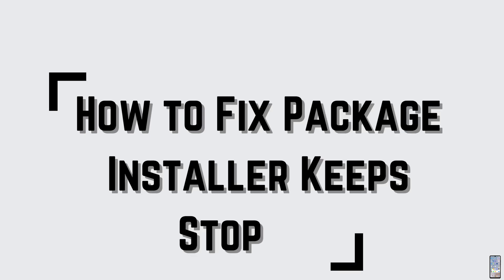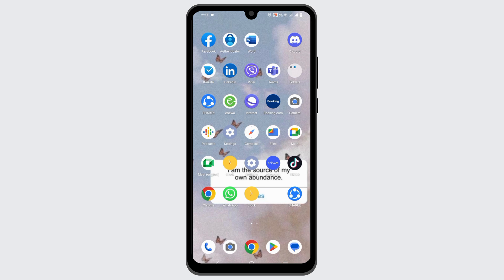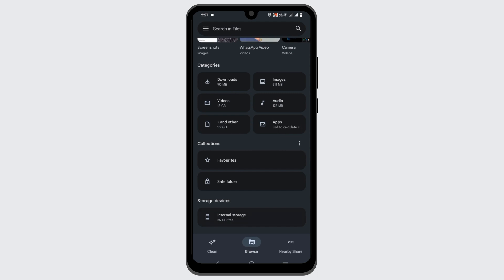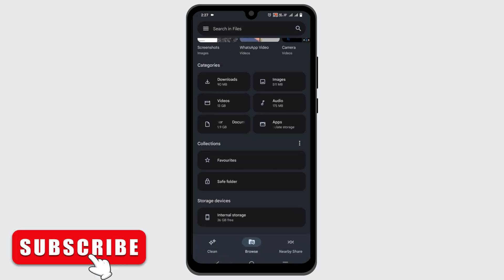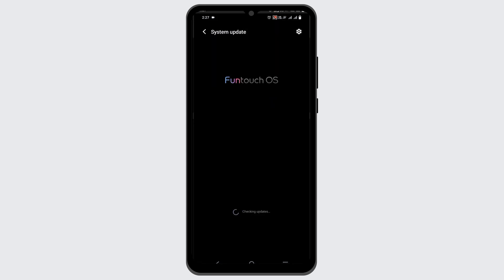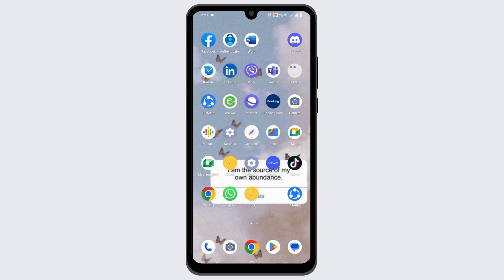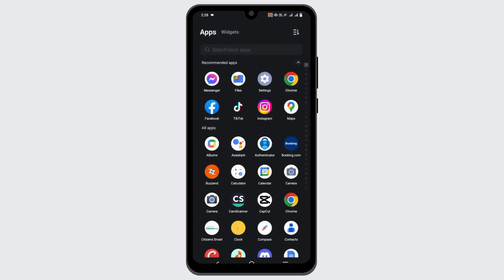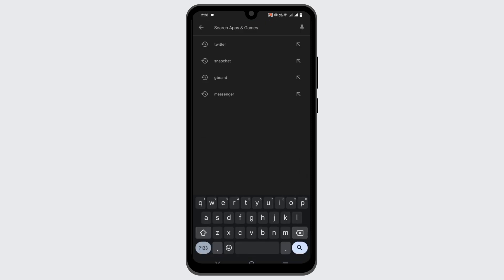How i Fixed "Package Installer Keeps Stopping"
Encountering the frustrating "Package Installer Keeps Stopping" error on your Android device? Don't worry, we've got you covered with a step-by-step guide to resolve this issue. In this video, we'll walk you through various solutions to get rid of the annoying error and ensure smooth package installations on your device.

⏰ 00:00 Introduction to the "Package Installer Keeps Stopping" Error:
 We'll start by explaining the implications of this error and how it affects your device's functionality. Understanding the root cause is the first step towards fixing the problem.

⏰ 00:10 How to Fix "Package Installer Keeps Stopping" Error:
Dive into the troubleshooting process with us. From clearing cache and data to updating the Package Installer app, and even trying a system update, we'll cover multiple methods to help you find the right fix for your specific device.

Whether you're a tech-savvy user or a beginner, our easy-to-follow instructions will assist you in resolving the "Package Installer Keeps Stopping" error and get your Android device back on track.